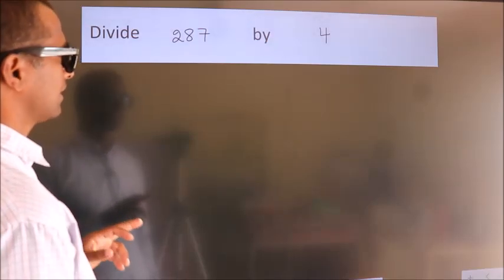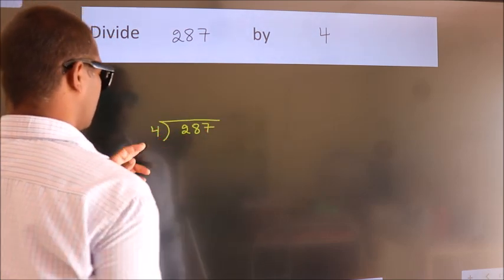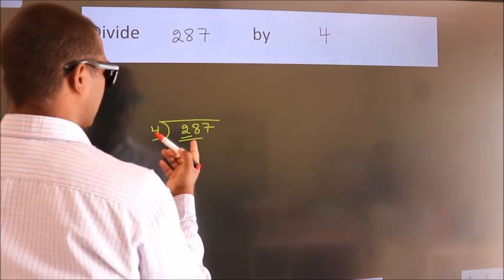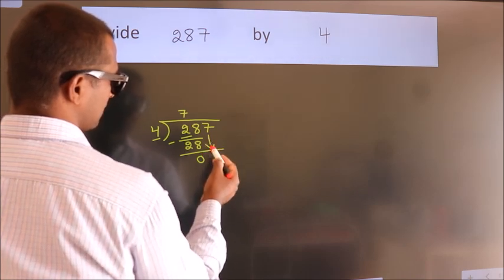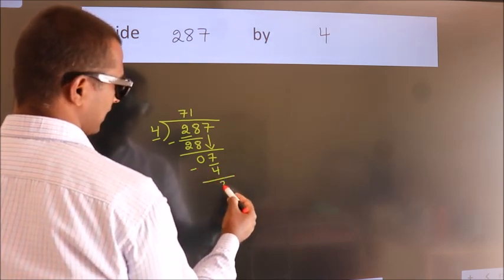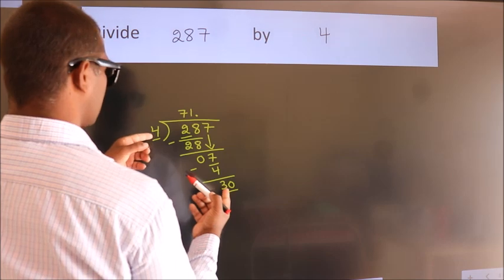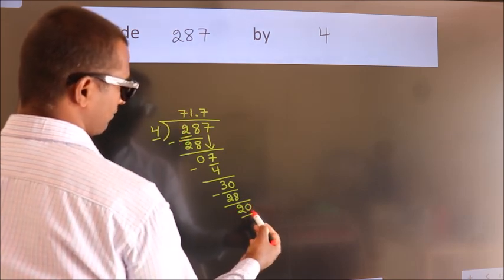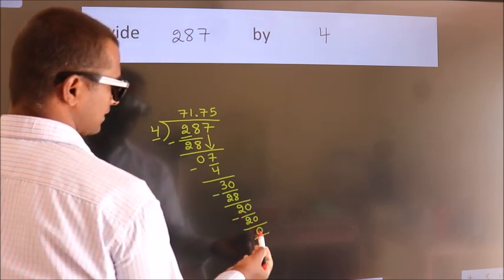Divide 287 by 4 Divide completely